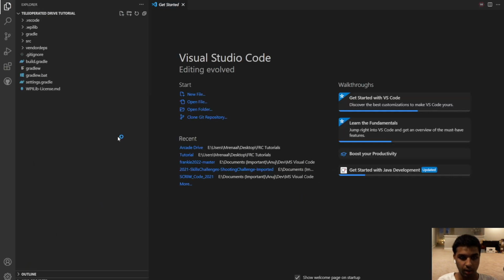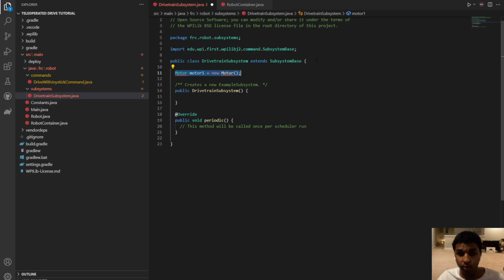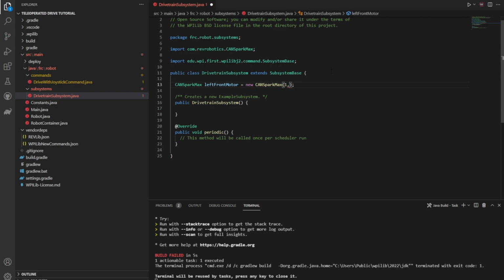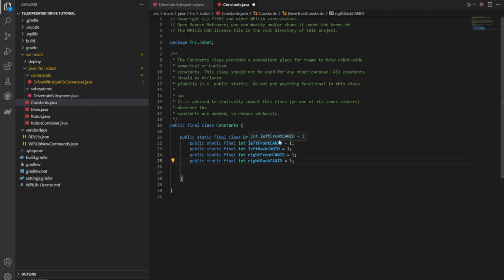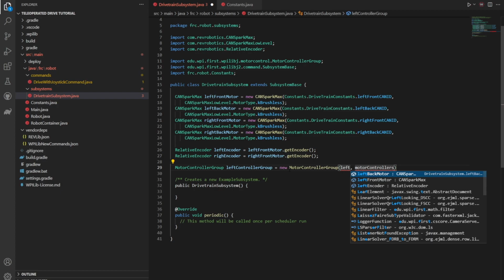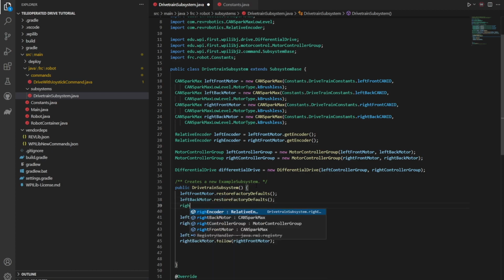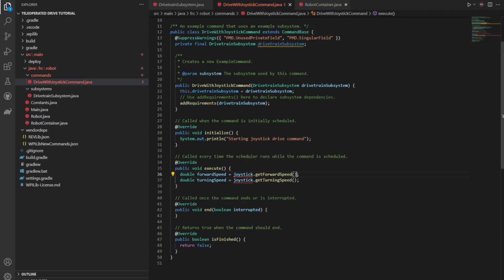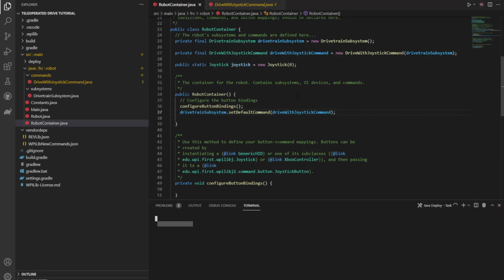FRC Java Tutorial - WPILib 2022 Command Based Programming Ep 2:Drivetrain & Tele-op Joystick Control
Learn how to program an FRC Drivetrain in Java using WPILib and the Command Based robot framework.
EDIT: After going through the code, at 40:08, there should be the following pasted in 2 files:
In the DriveWithJoystickCommand.java file, after line 37:
drivetrainSubsystem.arcadeDrive(forwardSpeed, turningSpeed);
In the DrivetrainSubsystem.java file, after line 51:
public void arcadeDrive(double fwd, double rot) {
    differentialDrive.arcadeDrive(fwd, rot);
You might need to negate forwardSpeed and/or turningSpeed depending on your inversions.
You can also simply use the updated code from GitHub, down below under "Links"

Chapters:
0:00 Introduction
0:31 Creating a project and brief explanation
8:03 Creating motor controller objects
17:07 Explaining Constants.java file
22:38 Encoder objects, motor controller groups, differential drive class
28:53 Drivetrain constructor behaviors (leaders and followers, reset motors)
32:53 Programming DriveWithJoystickCommand.java
37:05 Programming RobotContainer.java
43:09 Motor controller group inversions
44:37 Final result!